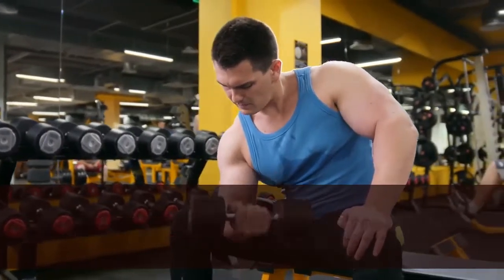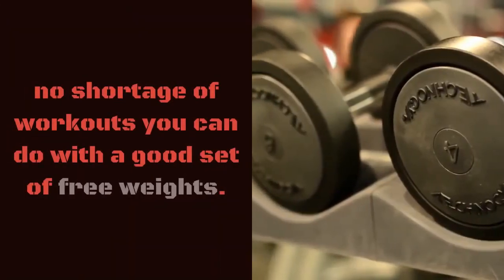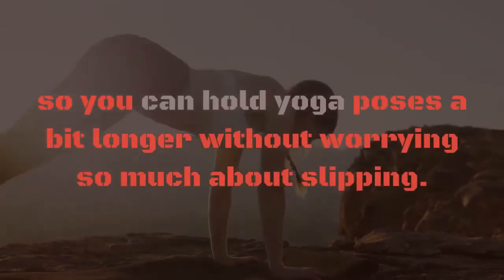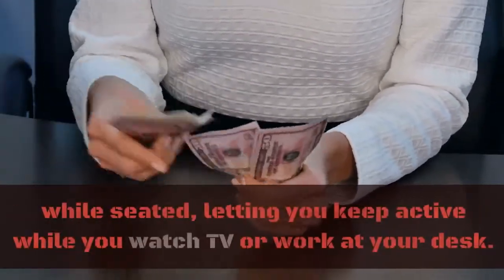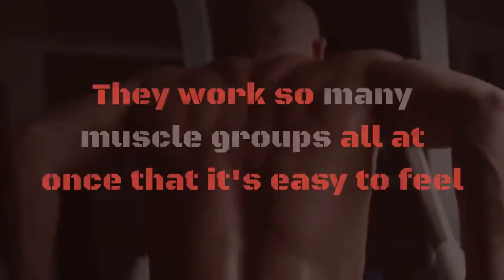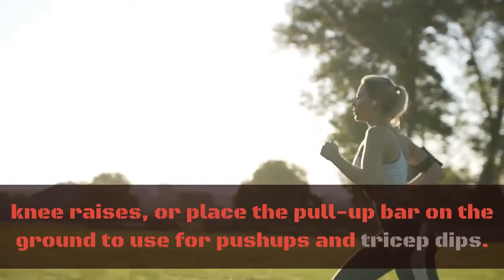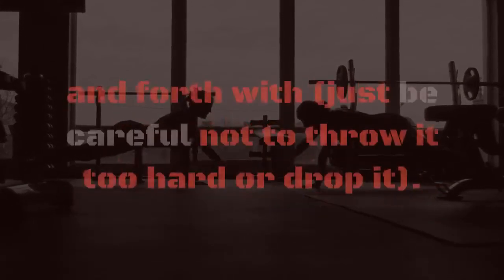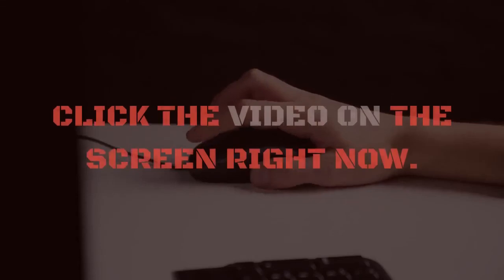essential exercise equipment for working out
I'AM NOT A PROFESSIONAL.  RESULT WILL BE DIFFERENT
FROM PERSON TO PERSON.

Image Usage Options:

Some photos provided by Pexels